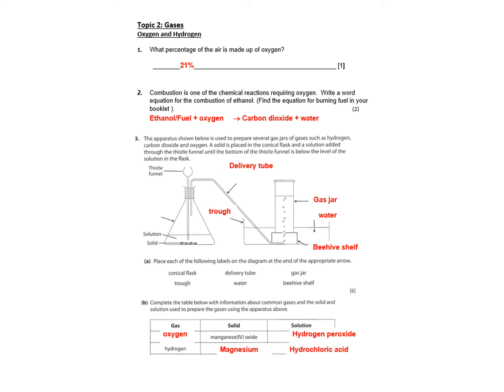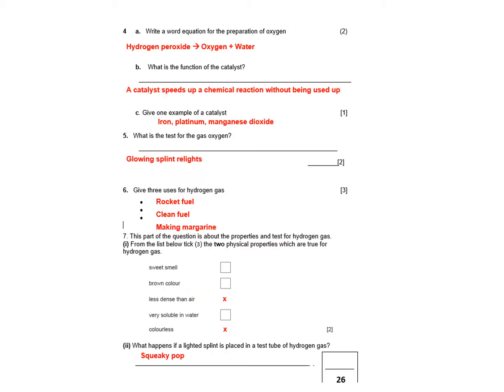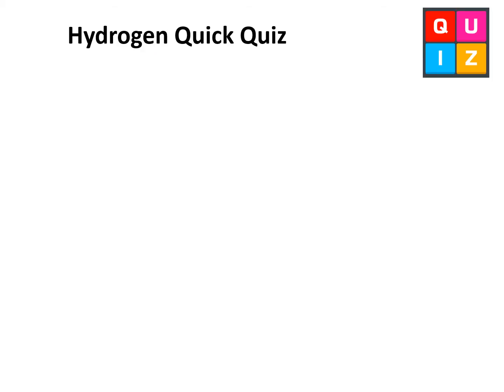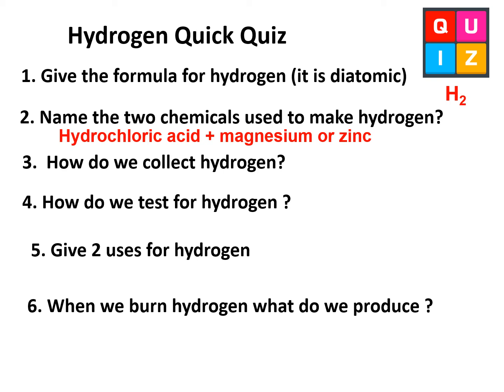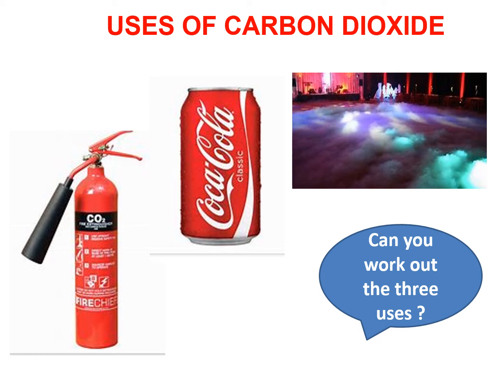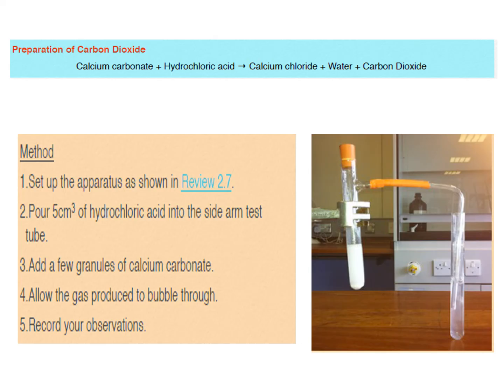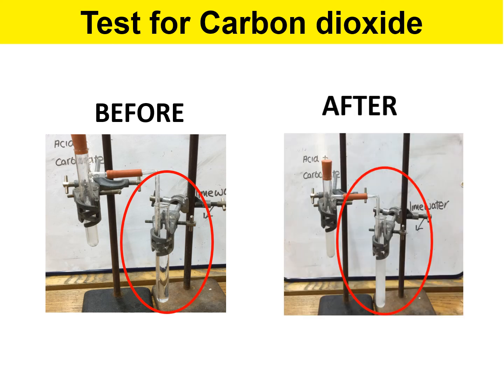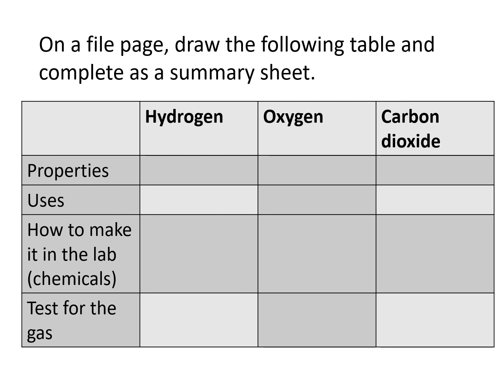Y10 T2 Lesson 4 Carbon Dioxide